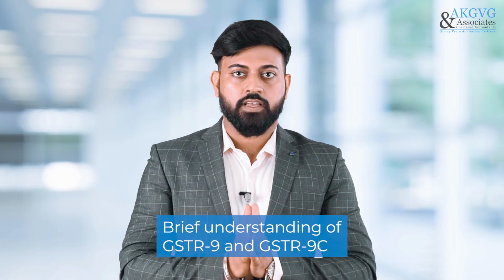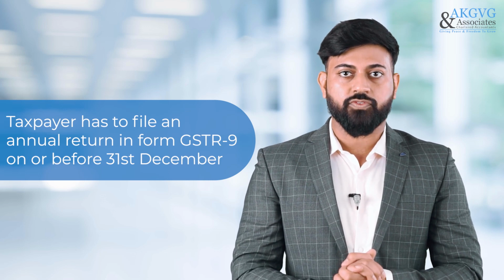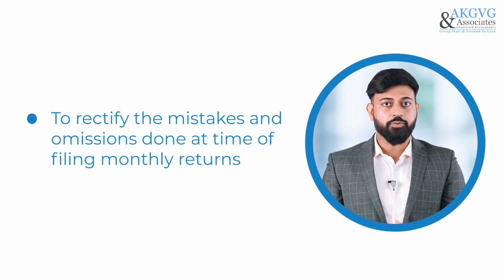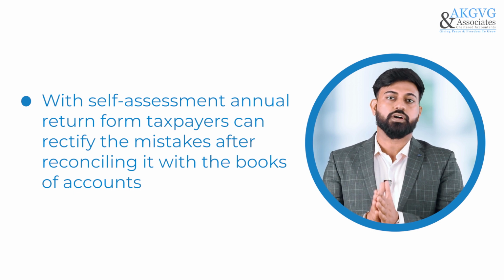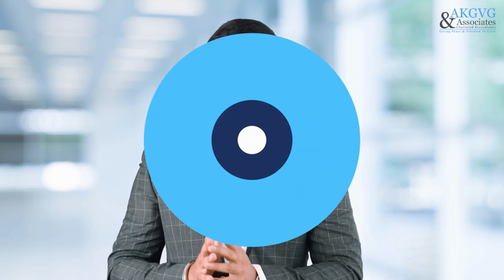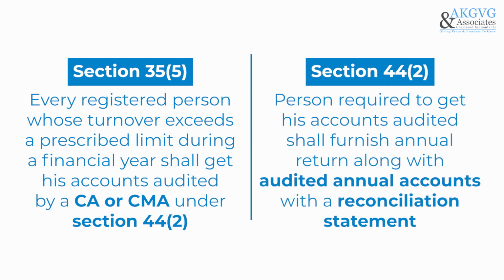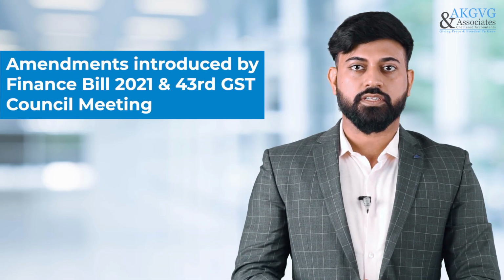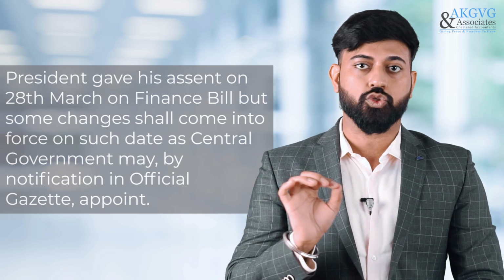Self certification on GST Annual return By CA Tarun Kapoor | AKGVG & Associates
Amendments in section 35 and 44 of CGST Act made through via Notification No. 29/2021 dated 30th July 2021, which notified and brought Section 110 and 111 of finance Act,2021 into power, substituting the role of GSTR-9C as from getting certified by a CA to making it as a self-certification form. This notification is applicable for filing of Form GSTR-9C for financial year 2020-21 and all upcoming financial years.

AKGVG & Associates the best CA Firms in Delhi, India.
Offers Accounting Audit Services, Business Setup, Business Advisory, Taxation and Support Services to a wide range of Businesses and Individuals.

For any queries related to GST write back to us at